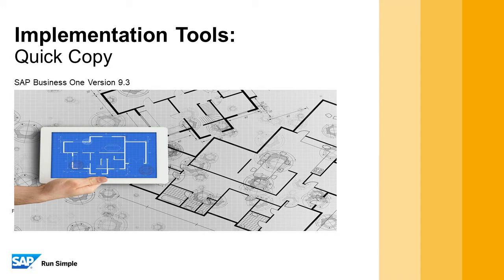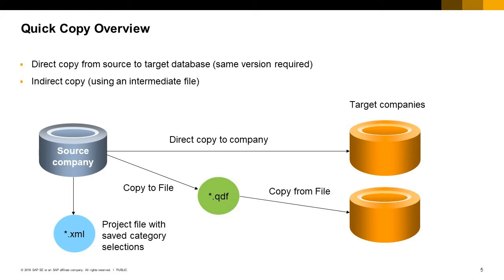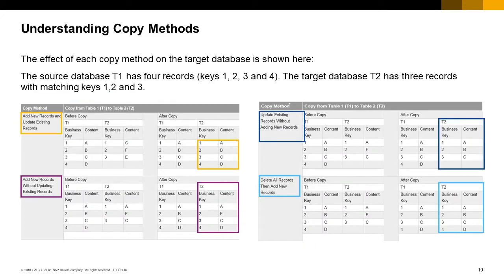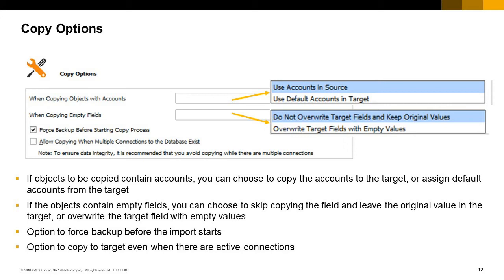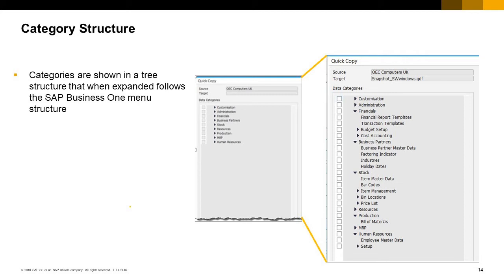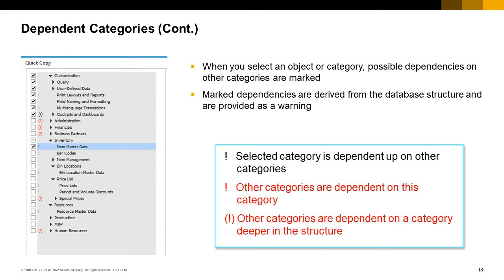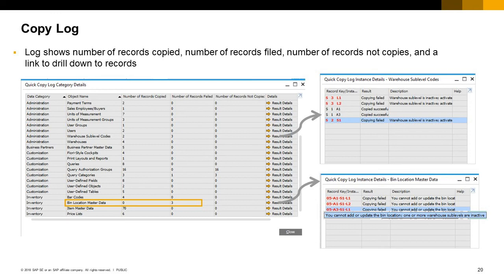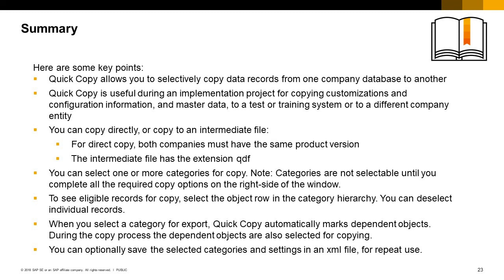TB1200-01-25 SAP Business One 9.3 - Implementation Tools-Quick Copy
In this topic, we will look at how to select and copy database records between SAP Business One company databases.

This topic covers the use of the Quick Copy tool during an implementation project. On completing this topic, you will be able to select and copy records between SAP Business One company databases.

Quick Copy is a very useful tool during an implementation project. During the implementation project you will typically create multiple company databases. For example:
- A new production database that you will configure for the customer
- A copy of the production database for testing
- A copy of the production database for training

The Quick Copy tool enables you to quickly copy subsets of data from the production database to other databases. You can select individual records or entire categories of data.

For example, you might want to copy master data records and configuration settings from the production database to a test database. Or you can copy recent customizations you make on the production system to another database for testing and validation.

Note that Quick Copy is not a full database copy. You still need to maintain full database backups for recovery purposes.

Quick Copy is one of the tools provided in the Implementation Center in SAP Business One.
To launch Quick Copy, choose Copy Data Between Companies.

Quick Copy allows you to:
- Copy directly between company databases. The database version of the target company should match that of the source company.
- Copy indirectly via an intermediate file. If you choose indirect copy, Quick Copy saves the selected records in a file with the extension .qdf.  You then login to the target company and run the import using Quick Copy.

The company database that you are currently using is the source.
For direct copy, you will be prompted to select the target company on the database server and provide the login credentials.

For indirect copy, you will create the qdf file on the source, then login to the target company to import the qdf file.

You can optionally save an xml project file containing your data category selections and copy options. You can use this project file the next time you use Quick Copy, saving you from having to make the selections again.

Let's look at various Copy Options

When you open the Quick Copy window you can see that the categories of data are shown on the left-hand side of the screen. The categories are initially blocked for selection until you select or set options on the right-hand side of the window.

After you make selections on the right side of the window, the OK button becomes active.
Choose the OK button, and the data categories will open up for selection.

There are four sections with options:
- Select the copy function and browse to choose the qdf file or the target company database.
- Select the copy method (this applies only for Copy from File or Copy to Company)
- Set options for handling errors.
- Select the copy options (for import to the target company).
Once you have made these settings, and choose the OK button, the data categories on the left-hand side of the screen will open up for selection.

The copy method works as follows:
- Add new records and update existing records that have a matching key
- Add new records but not update records with matching keys
- Only update existing records with matching keys without adding new records
- Erase all existing records for the categories in the target database before adding new records

This slide shows the effect of each of the copy methods on the target company database:
- Add New Records and Update Existing Records: In the example, a new record is added to the target database T2 with key 4. The records with matching keys 1, 2 and 3 will be updated with the values from the source database T1. Notice that the content for record keys 1, 2 and 3 has changed.
- Add New Records Without Updating Existing Records: In the example, a new record is added to the target database T2 with key 4. However, unlike the first method shown above, in this case the records with keys 1, 2 and 3 are not updated.
- Update Existing Records Without Adding New Records: This method does not add any new records so record key 4 is not inserted in the target database. The records with matching keys 1, 2 and 3 will be updated with the values from the source database T1.
- Delete All Records Then Add New Records: This option deletes data for a matching key, then adds new records.